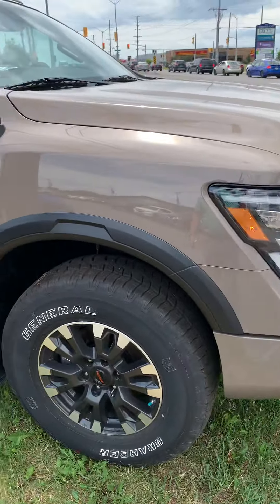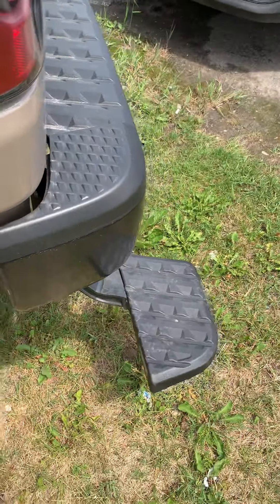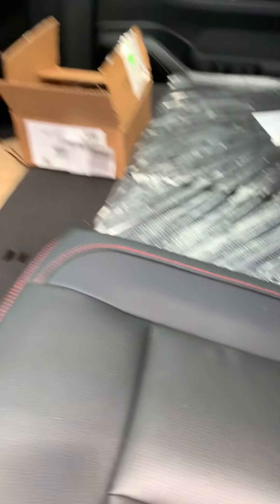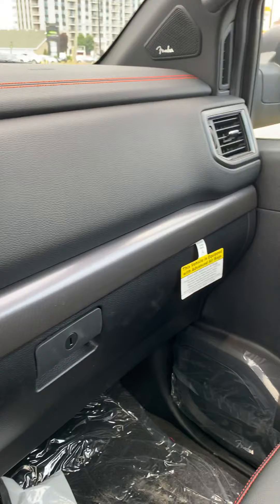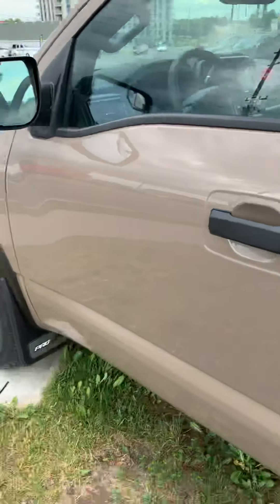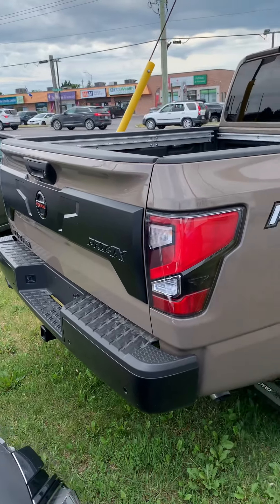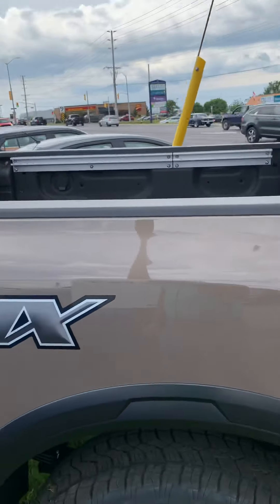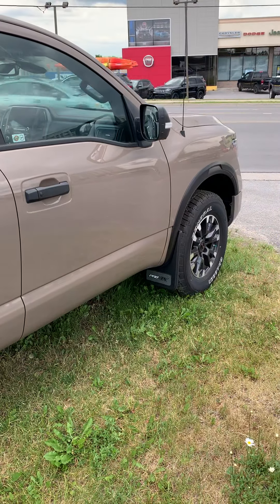Phil video 2